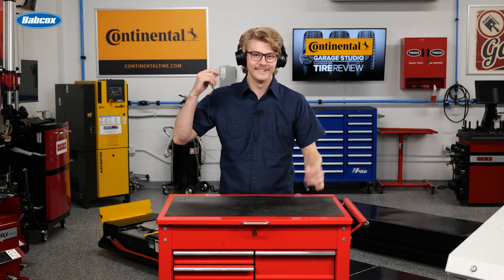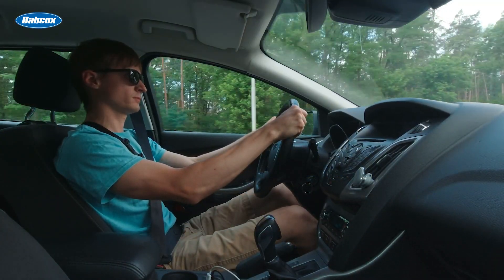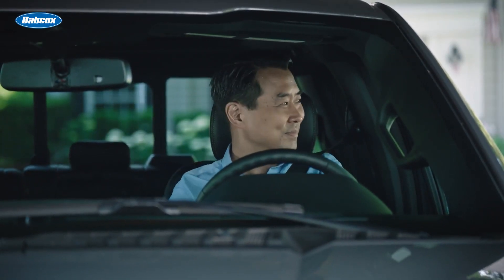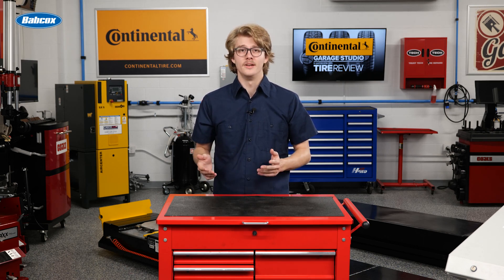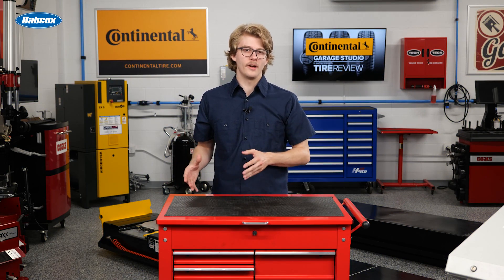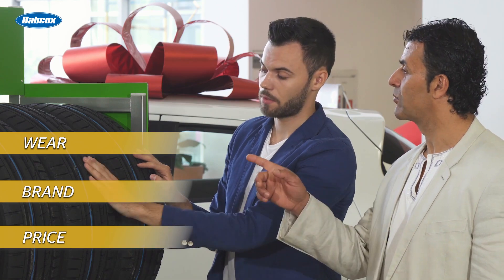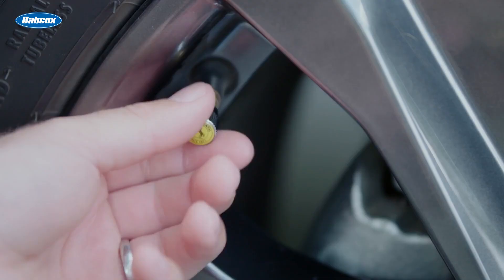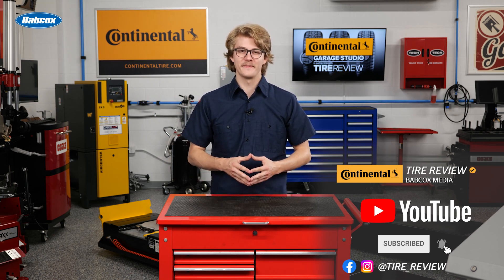How Much do Customers Really Care About Tire Noise Mitigation?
You know, as electric vehicles continue to gain in popularity, we keep hearing the same story about how tires need to be built with attributes that these drivers expect. Tires spec’d for EVs need to be built to withstand the added weight and torque, but mitigating road noise is a big one too. Which leads me to wonder, have consumers become more sensitive to road noise overall, whether they’re driving an EV or not? We talk about that in this Tire Review Continental Tire Garage Studio video.